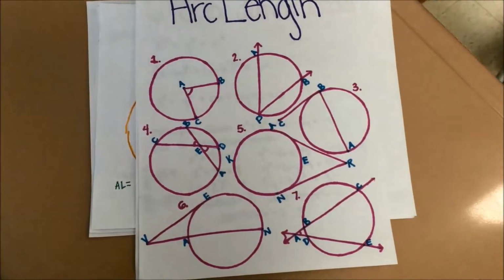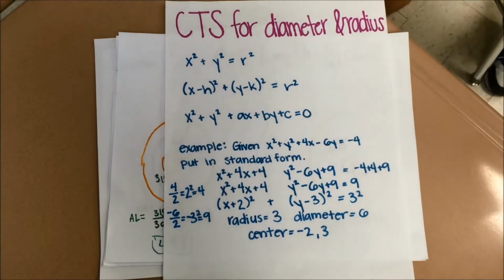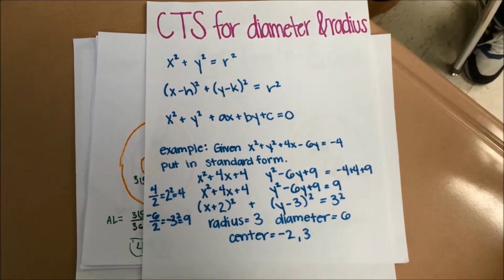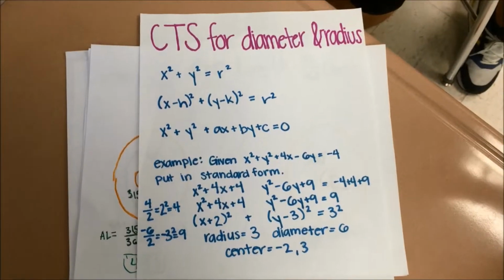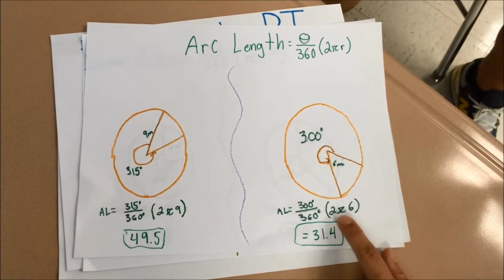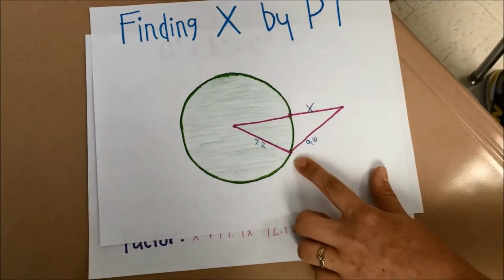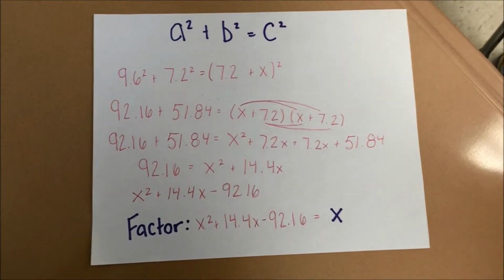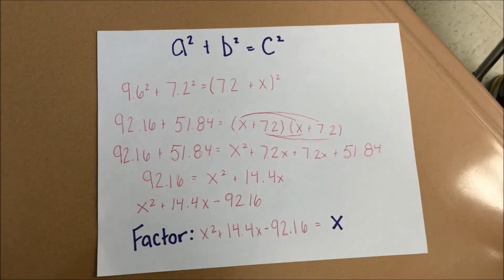Review of Circles